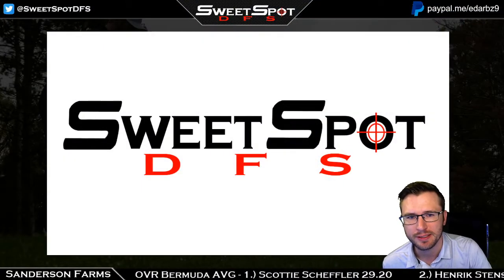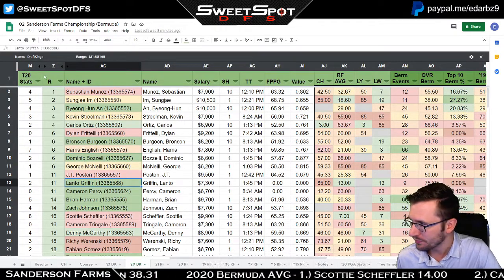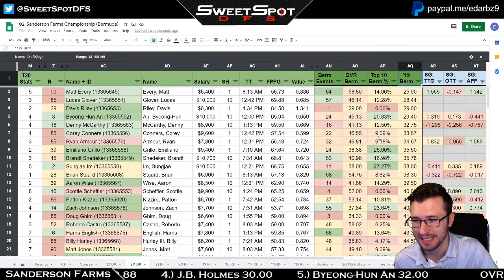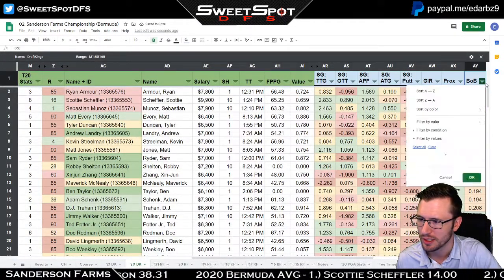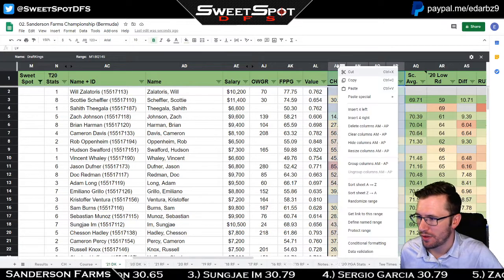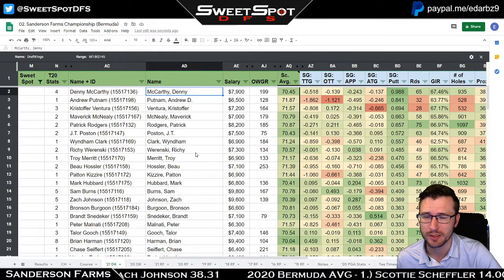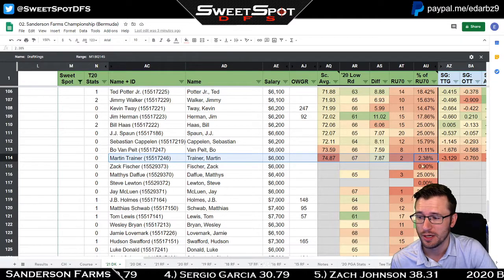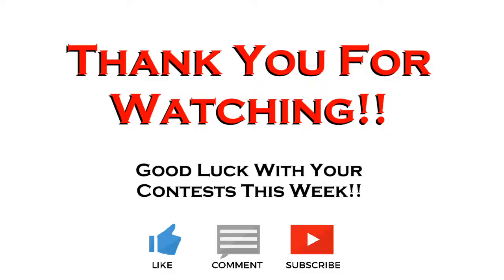Sanderson Farms | SweetSpotDFS | Stat Fit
Welcome to a stat fit video for the 2021 Sanderson Farms Championship. Check out the time stamps below to see what I cover!  I forgot to include my favorite stat fit plays at the end, but you can easily tell who I like in this video.

TIMESTAMPS
0:00 - Intro
0:39 - Recent Form vs Results
2:46 - Explanation of Stats
5:24 - Stats vs Results in 2020
19:45 - Top Stat Golfers
33:11 - Top Scoring Golfers